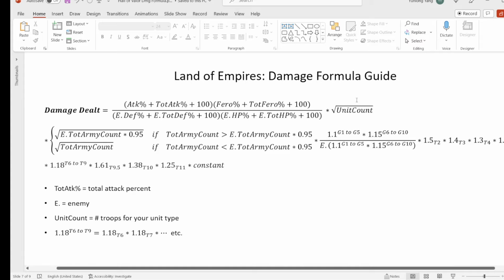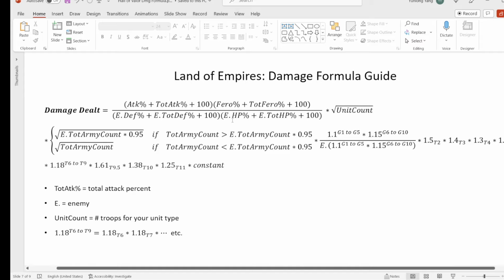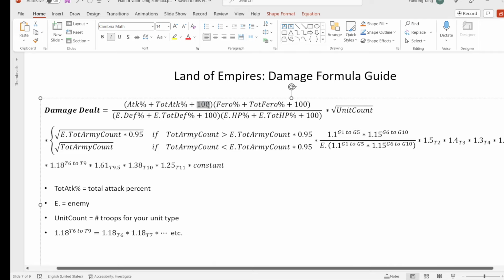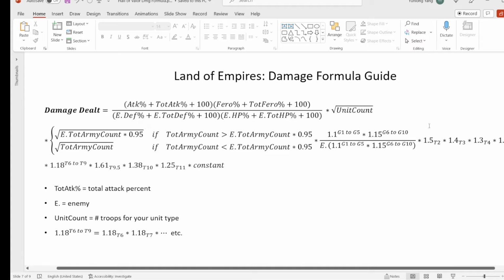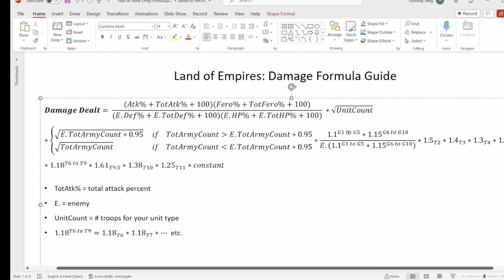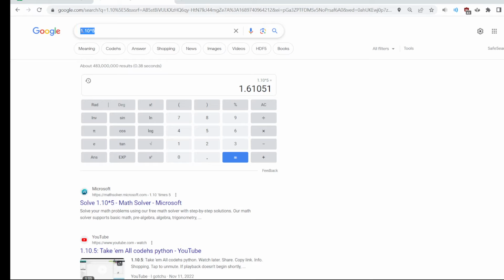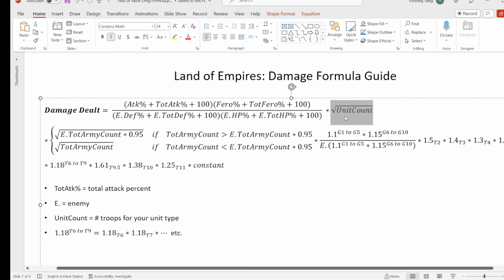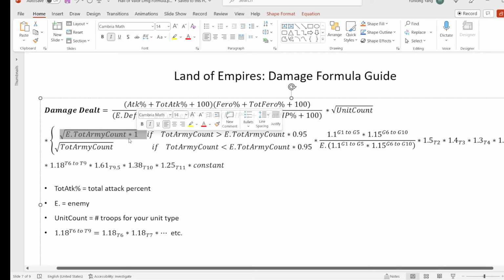Damage Formula Guide Part 1 | Land of Empires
In this video I go over what we currently know about the Land of Empires combat mechanics. Part 2 probably wont come until way later once we understand much more about its mechanics.

▬ Contents ▬
00:00 - Intro
03:17 - Basic stats %
08:40 - Troop tiers
11:34 - Glorious tiers
15:39 - Troop count